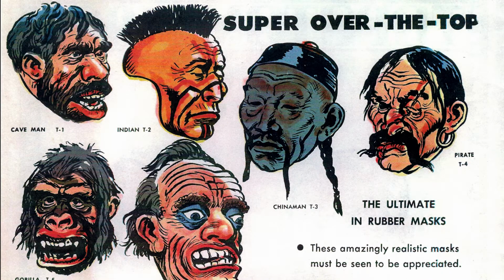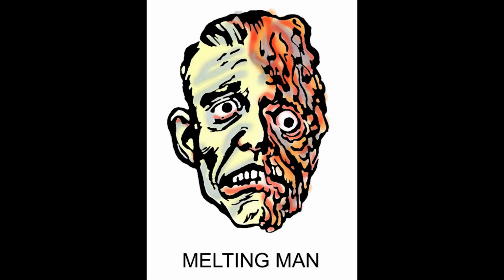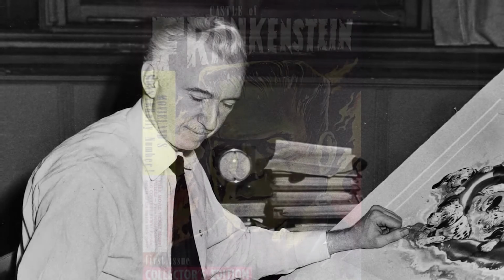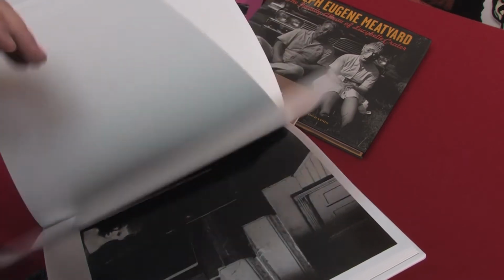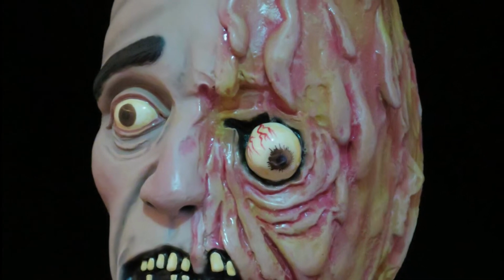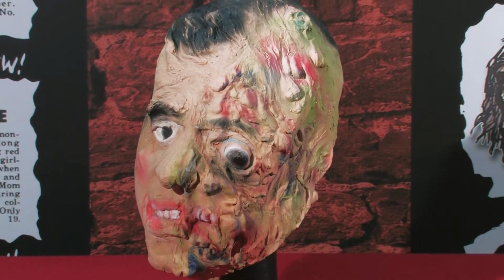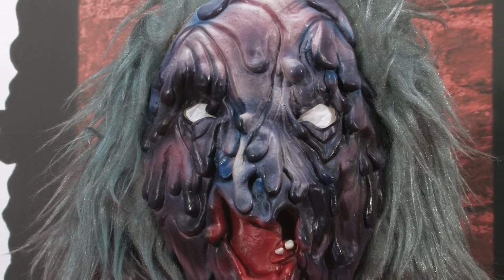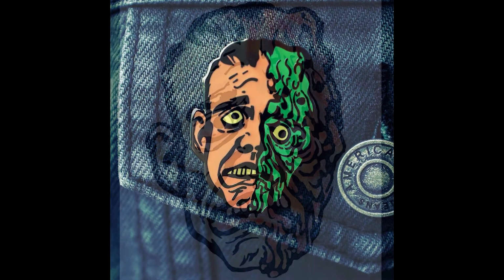Tomb of the Topstones: Horrible Melting Man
THIS VIDEO IS MADE FOR THE ADULT COLLECTING AUDIENCE. IT IS NOT MADE FOR CHILDREN. THESE MASKS ARE 40-60 YEARS OLD, RARE AND EXPENSIVE.

The fifth installment of the video series Tomb of the Topstones, examining the world of Topstone rubber Halloween masks.

This episode examines the Horrible Melting Man, a mask that is almost extinct today, despite being an iconic symbol of the 60s monster era.

The melting subject gave me the license to use some cheesy video effects. I hope you don't mind my bit of fun. Also, I have started giving photo credits where possible. As one might expect, I am refining this series as I go along.